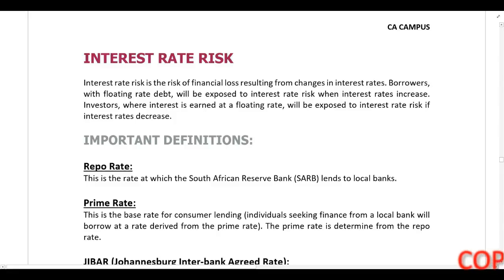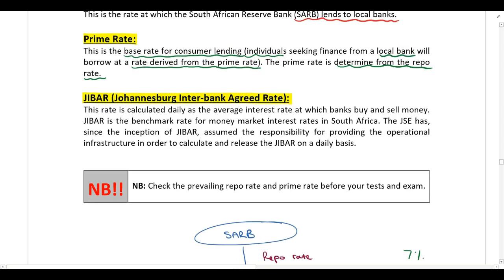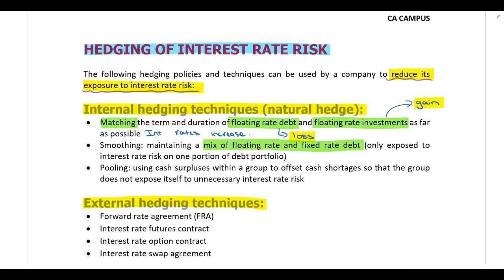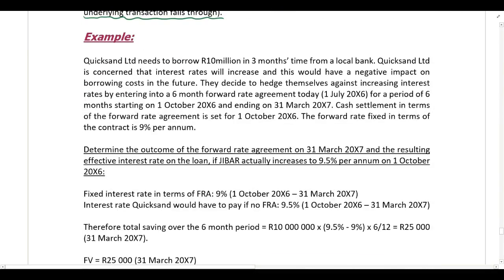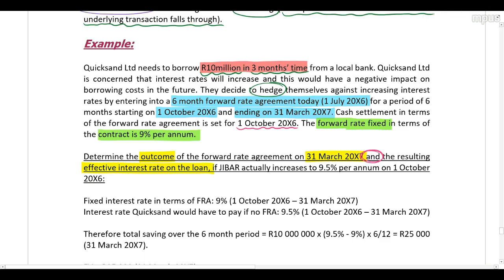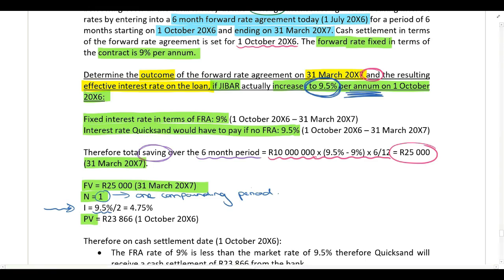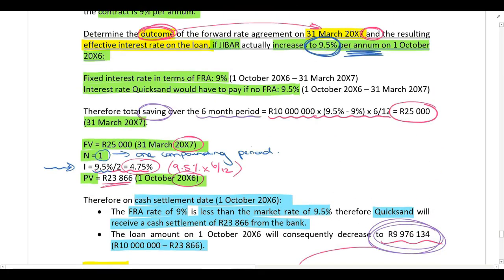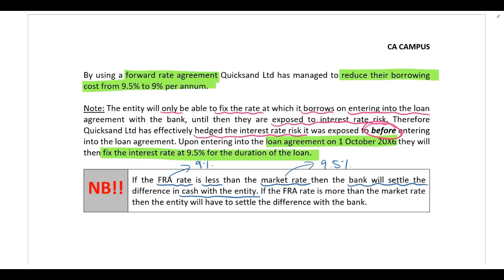The Treasury function Part 6 Interest Rate Risk